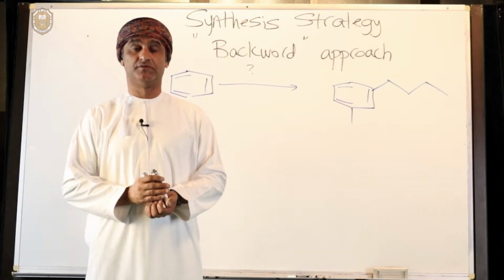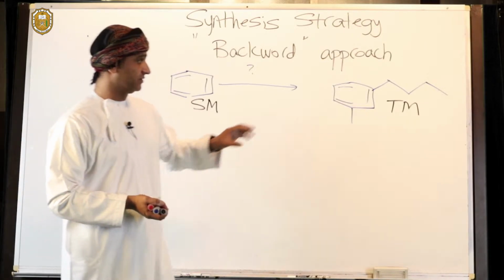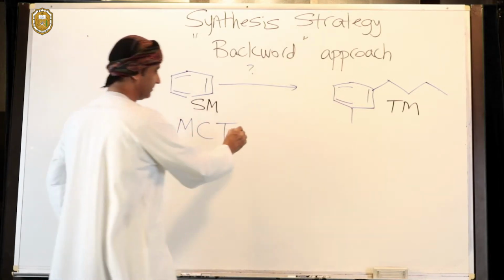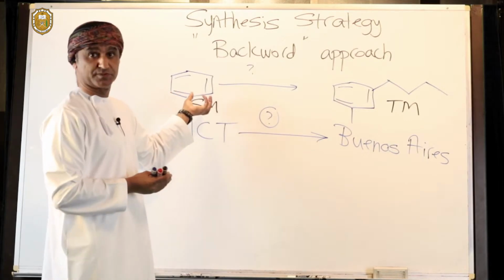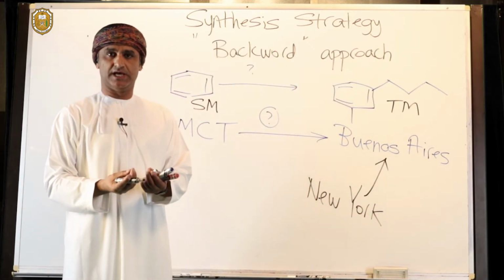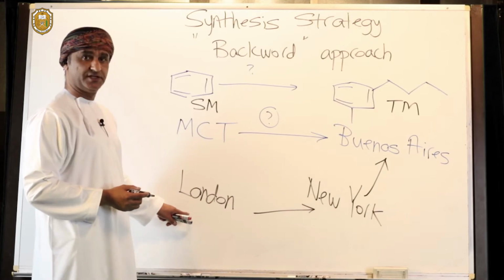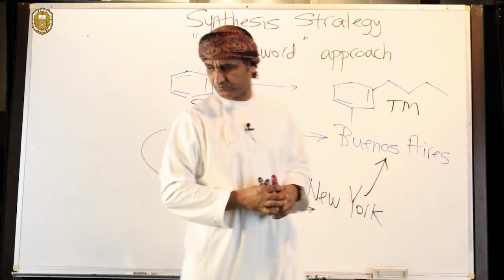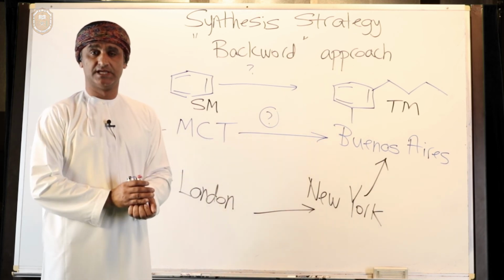Synthesis Strategy II